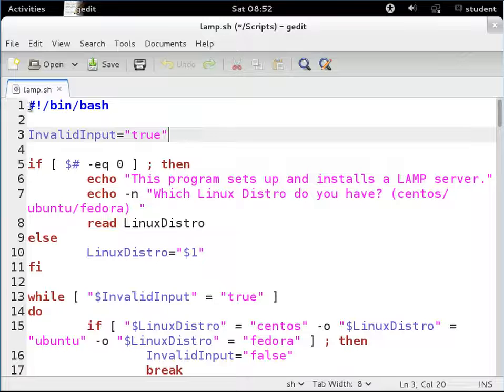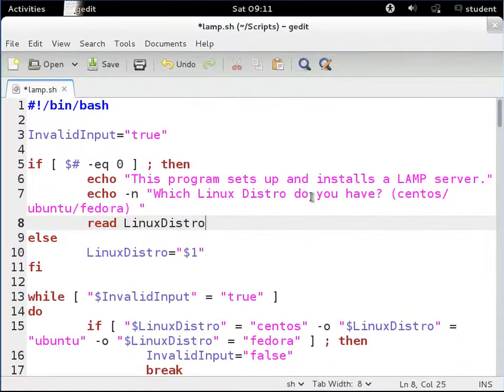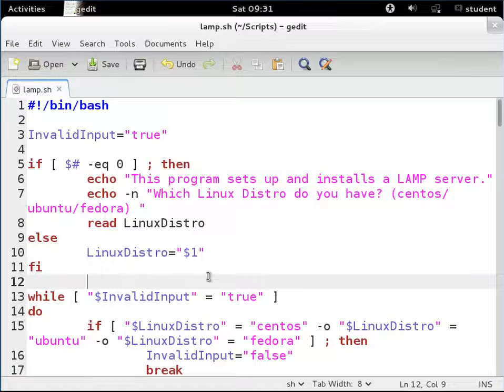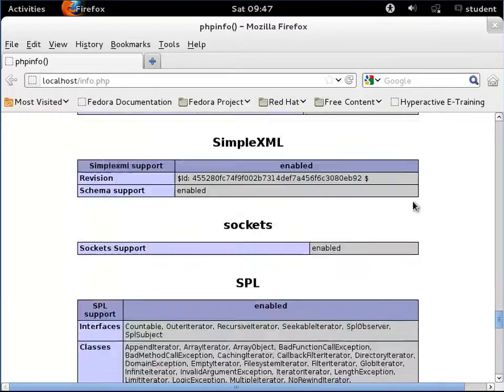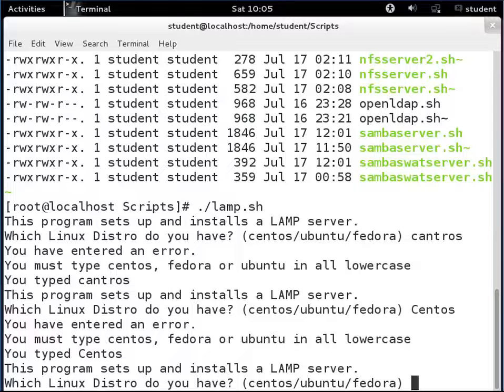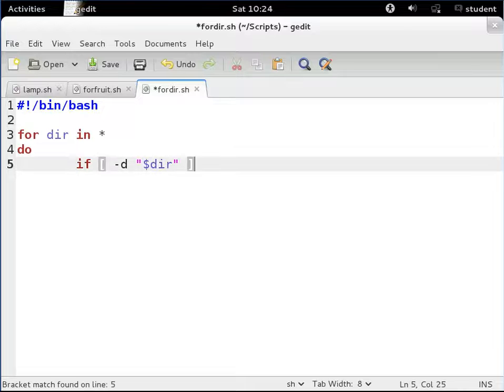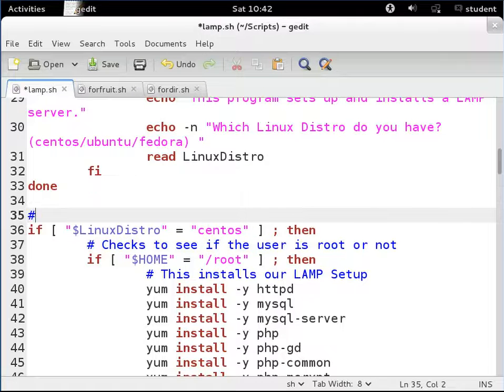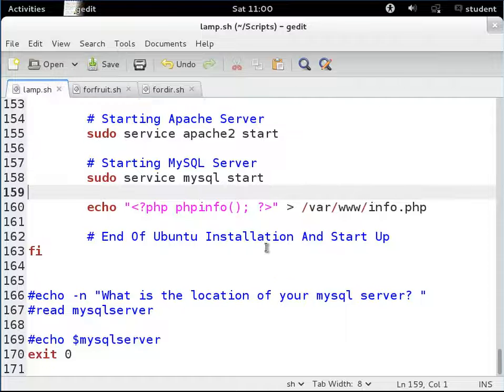Shell Scripting Part 01